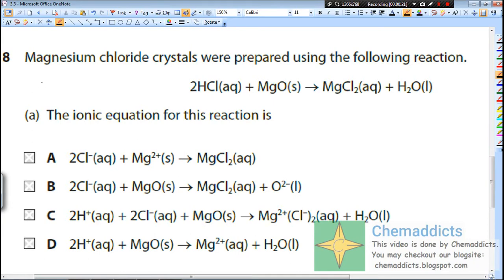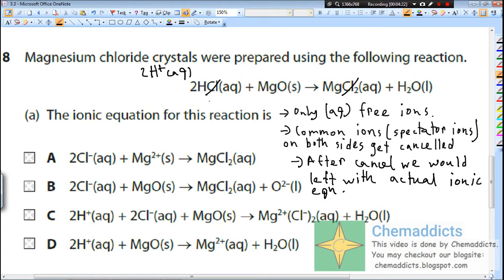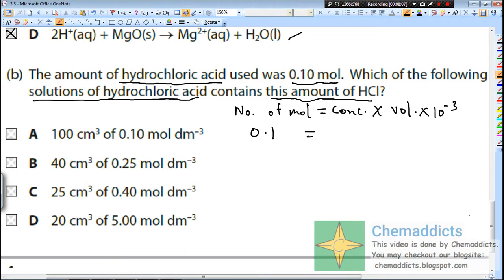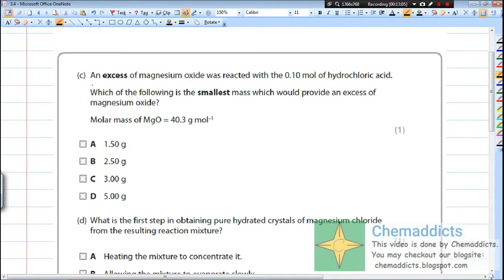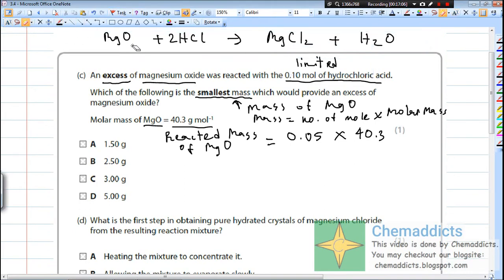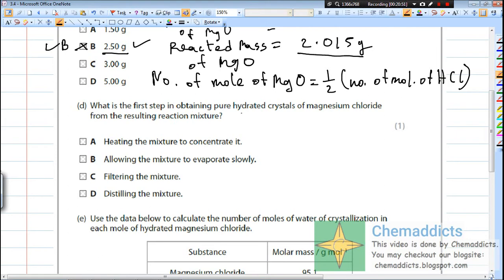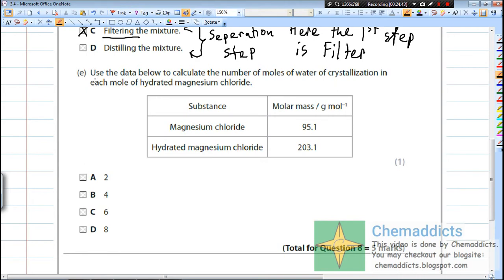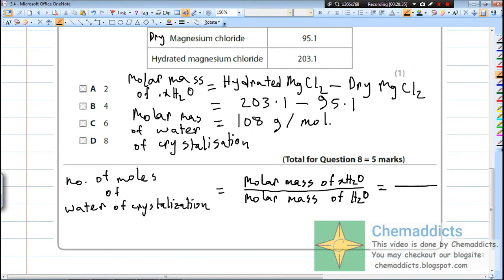Edexcel AS IAL Chemistry Unit 1 Question Paper May 2016 question 8 Solution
Today our topic is about Constructing ionic equation for the reaction between Magnesium oxide and hydrogen chloride

Summary of this video tutorial:

Today, in this tutorial, we'll discuss about
1) The effective ways to construct an ionic equations
2) Things that we should keep in mind while constructing an ionic equation..
3) Some important facts about this problem..
4) Things that students do wrong about solving this kind of problem